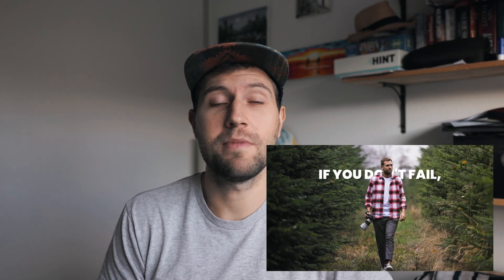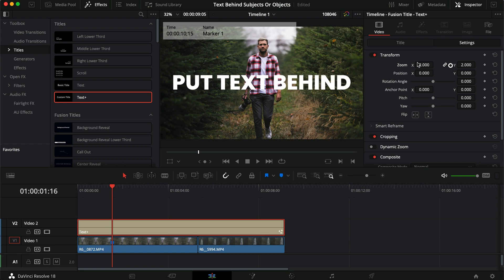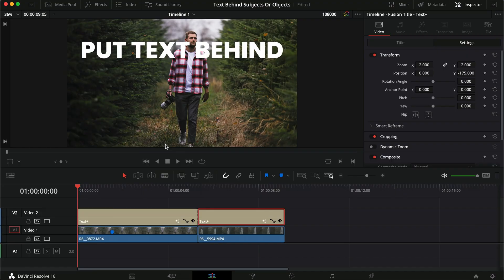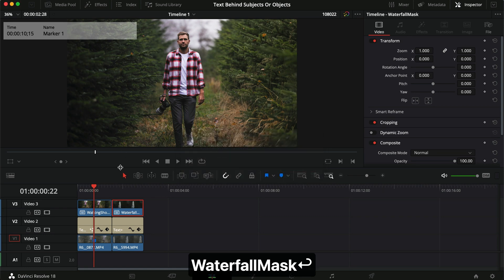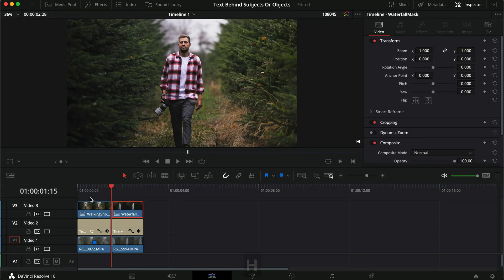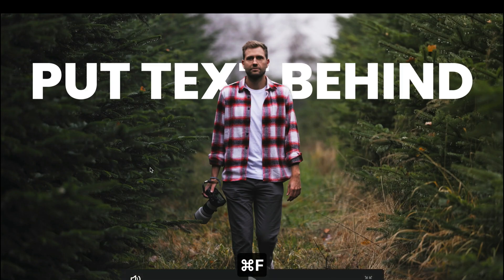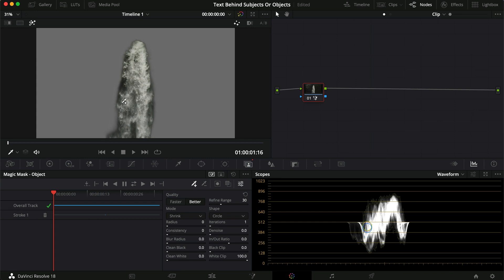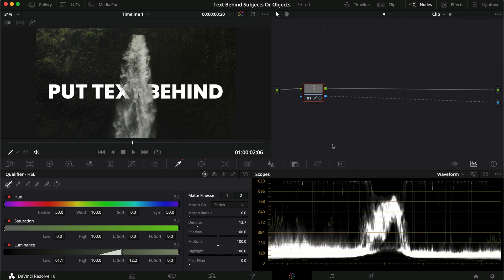How To Put Text Behind Subjects & Objects // Davinci Resolve 18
Spice up your edits with text behind subjects and objects - it's quite easy, especially with Davinci Resolve Studio but there are tricks to do it for free as well!

This one was requested after I made a reel using these tricks, so if you got any other suggestions or requests feel free to shoot them here in the comments!

Happy editing!

Overview
00:00 - Intro
00:18 - Setting Up
03:30 - Method 1: Magic Mask
04:54 - Method 2: Qualifier & Power Windows
08:03 - Method 2 on Clip 1
10:00 - Outro